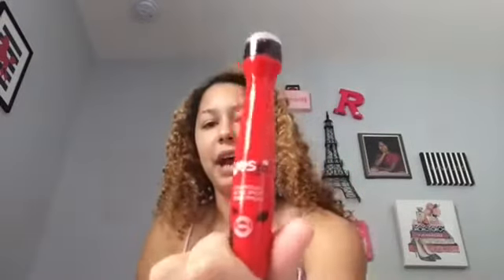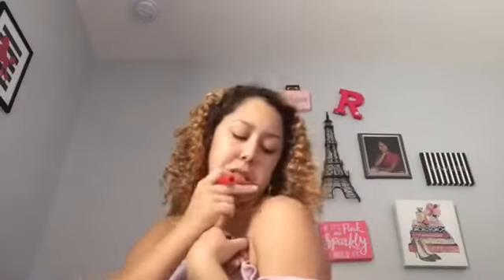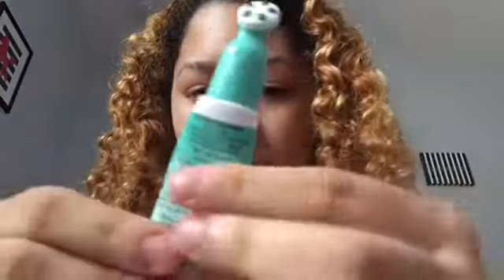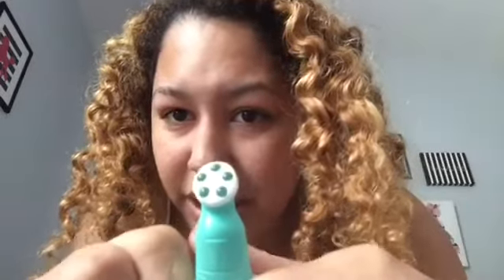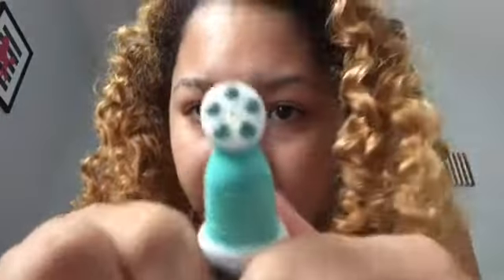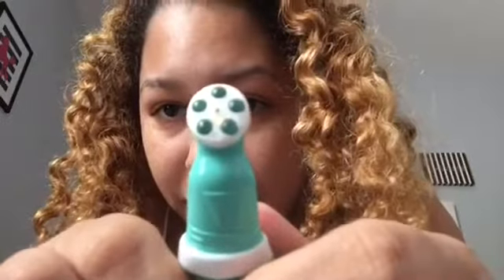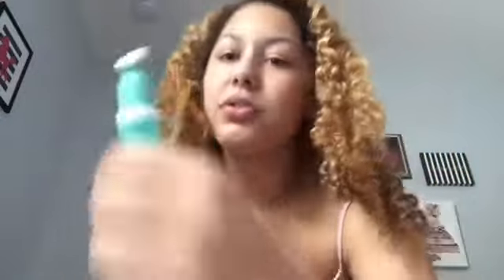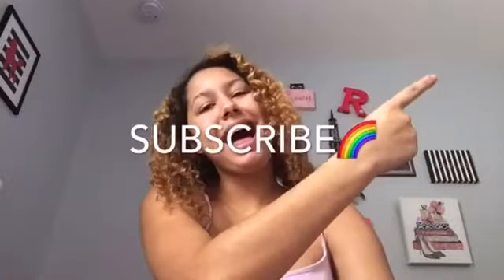My Real SkinCare Routine!!!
Everything I post is how I really do it! Socials👇
Snap:kikijanelle6